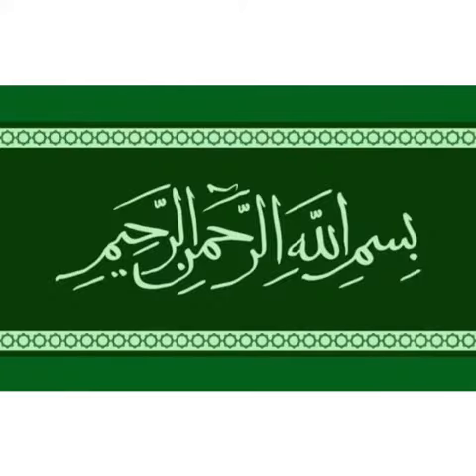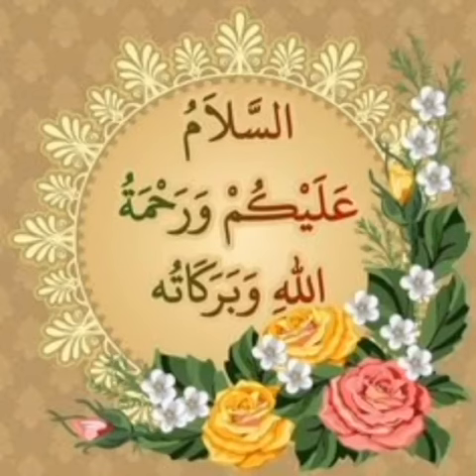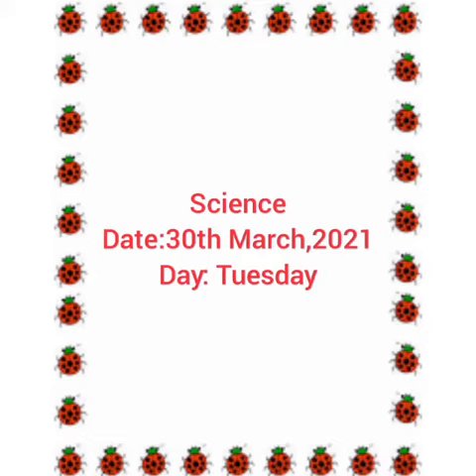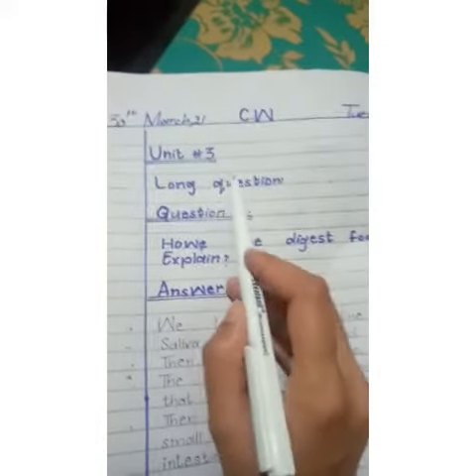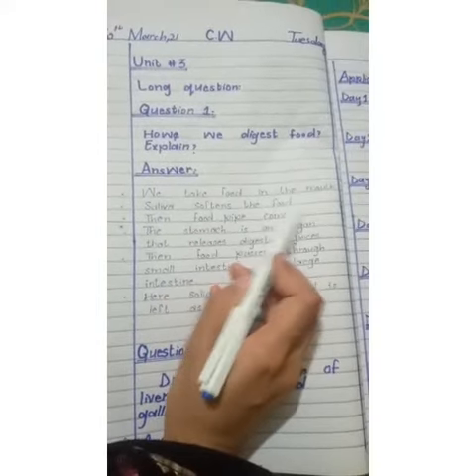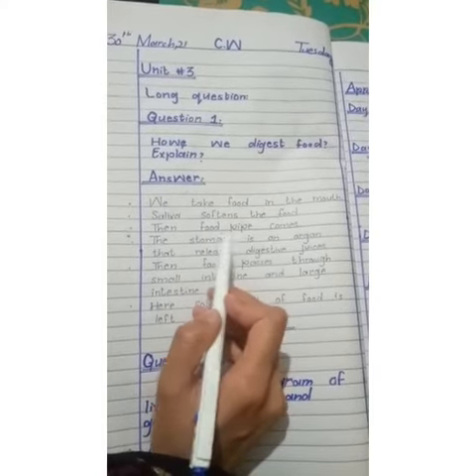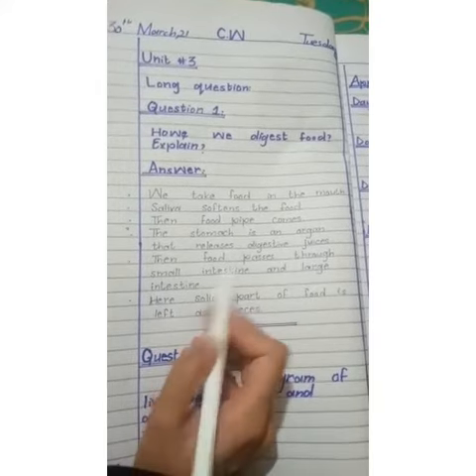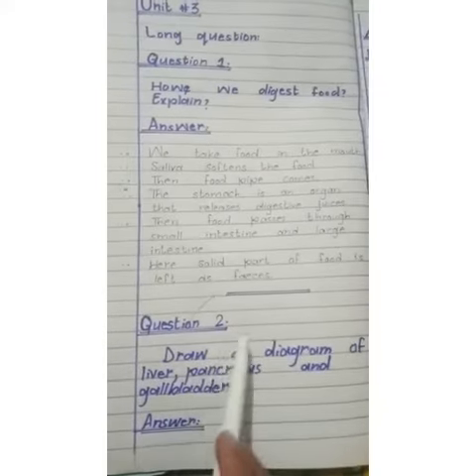Class 4 Science lecture (30.3.21)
Video from Samina Ashraf